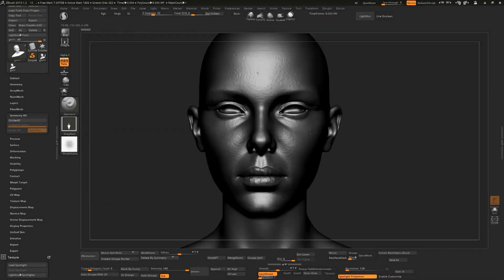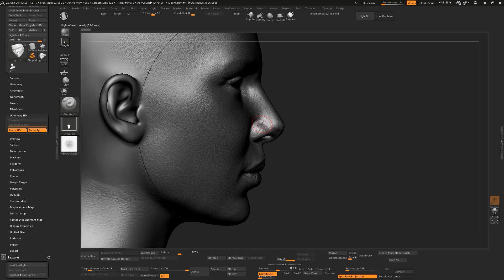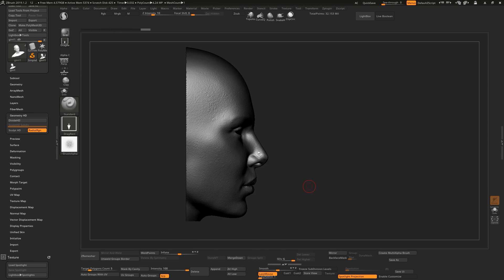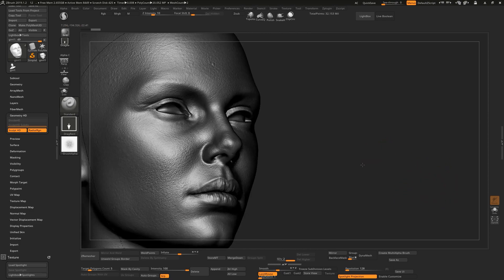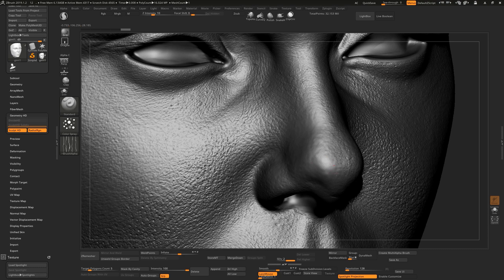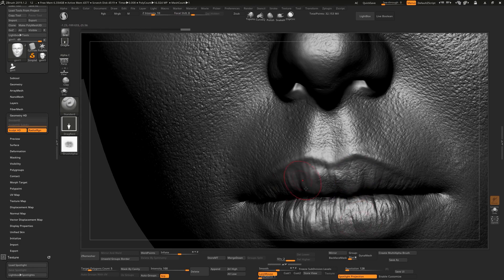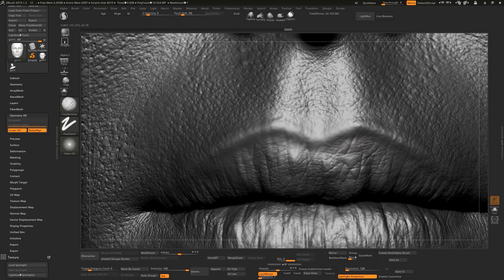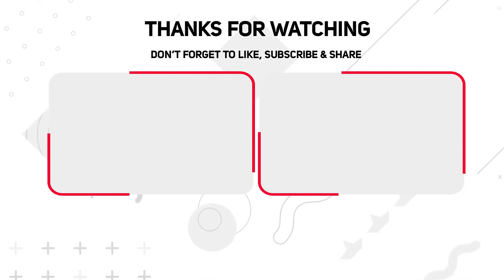Realistic Skin Details In Geometry HD In Zbrush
Hello guys . in this tutorial i will show you how you can detail your character using hd geometry in zbrush .